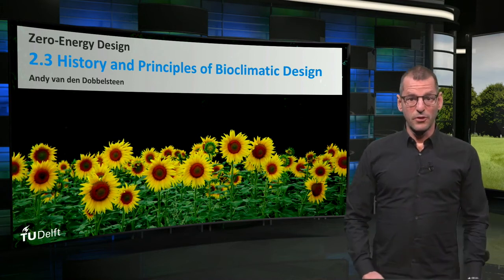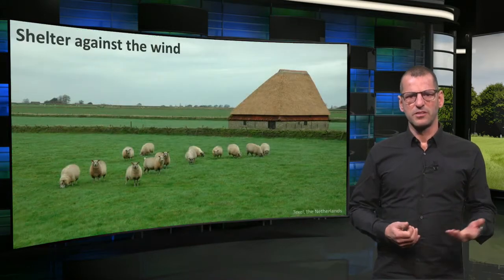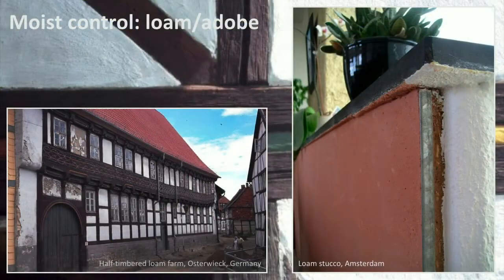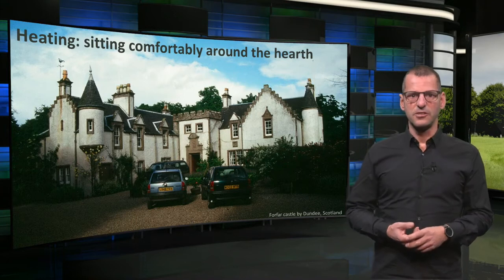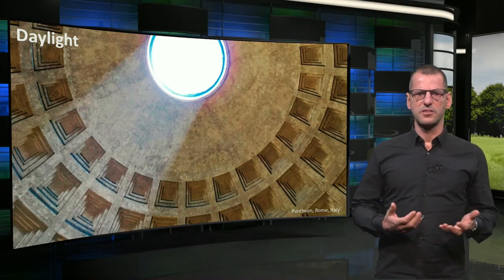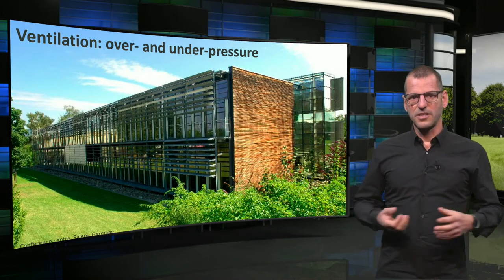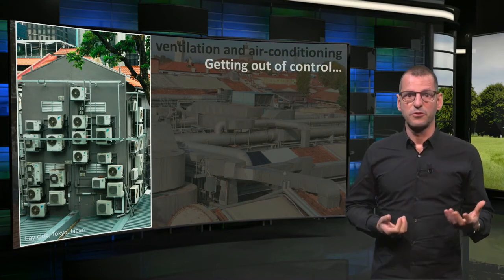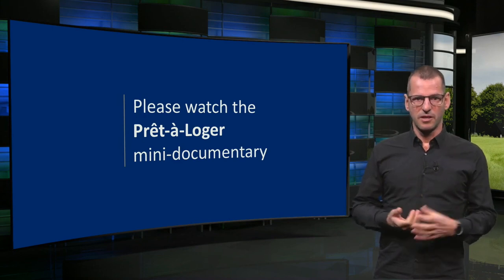2.2.2 History and Principles of Bioclimatic Design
An introduction to smart bioclimatic design in architectural design approach and measures, like vernacular design, by Andy van den Dobbelsteen